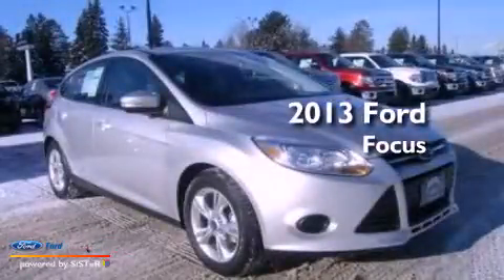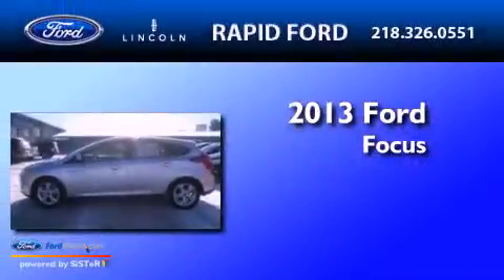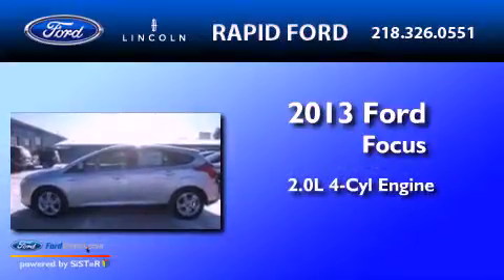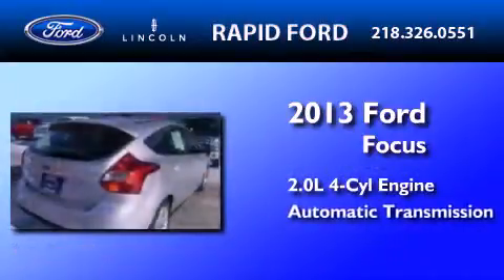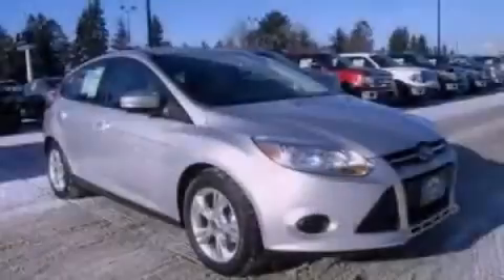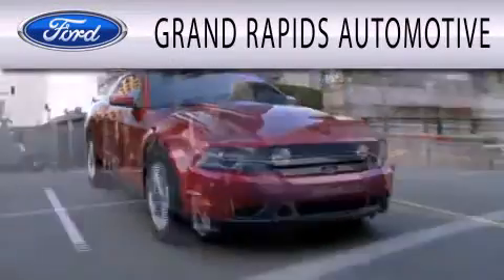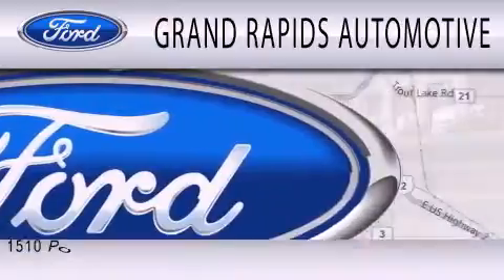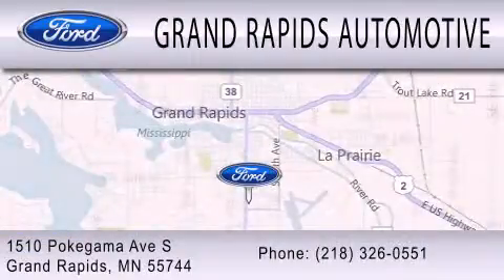2013 Ford Focus Grand Rapids MI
Year : 2013
 Make : Ford
 Model : Focus
 Engine : 2.0L I4 16V GDI DOHC FLEXIBLE FUEL
 Trans . : AUTOMATIC
 Exterior : INGOT SILVER METALLIC

 Interior : CHARCOAL BLACK
 Stock : 5264